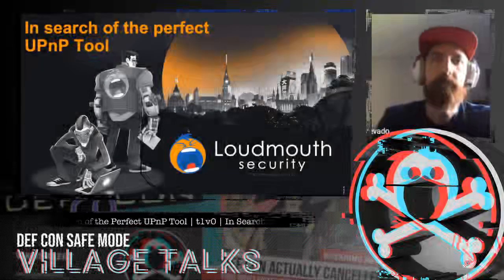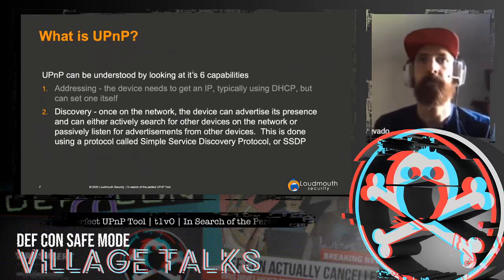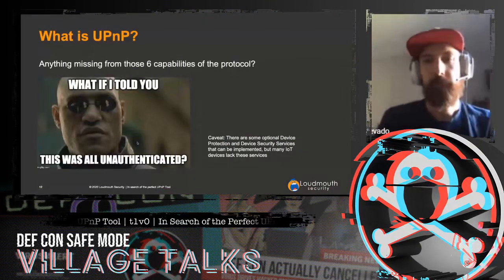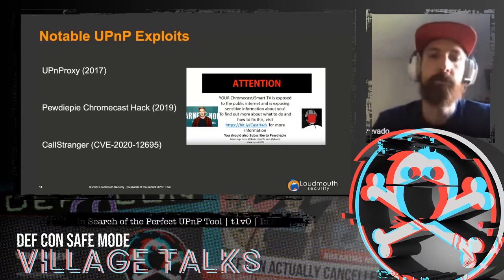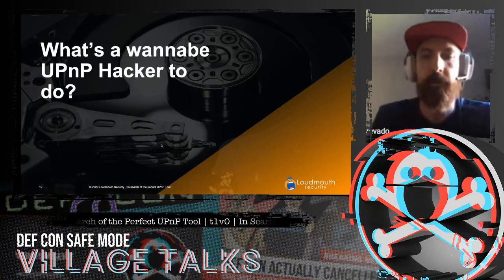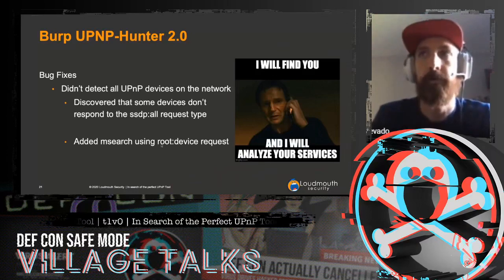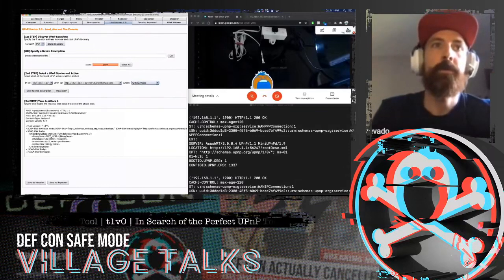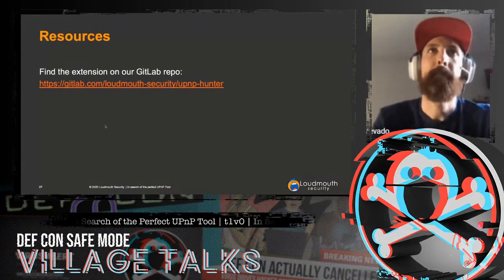DEF CON Safe Mode IoT Village - t1v0 - In Search of the Perfect UPnP Tool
While researching UPnP vulnerabilities I became frustrated with the currently available UPnP tools. Some devices that I knew had UPnP just weren't found with any of the tools I tried. Out of this frustration, came a new and improved BHunter extension for Burp Suite. In this lightning talk I'll go over some of the issues I found and the improvements made to it, and I'll give a demo of the tool in action.